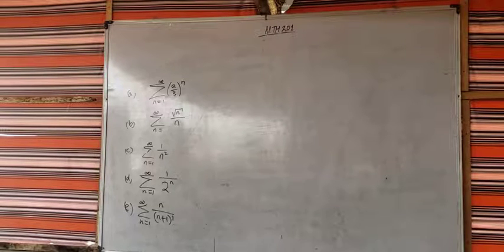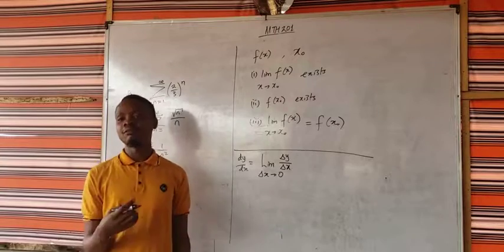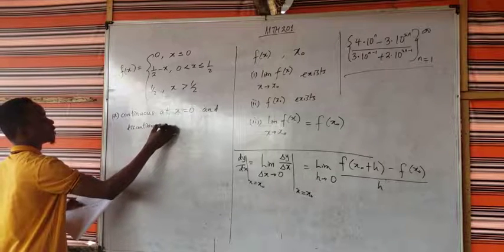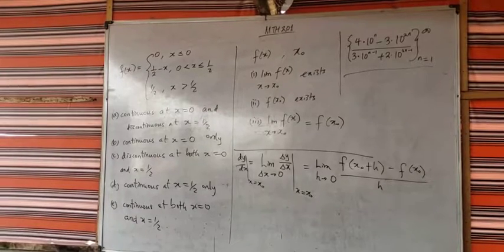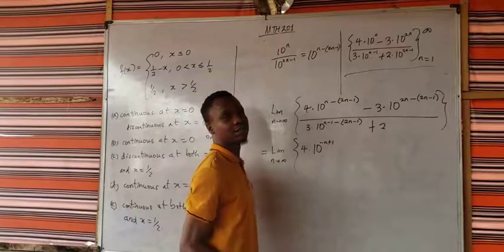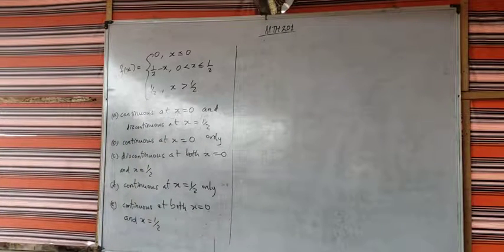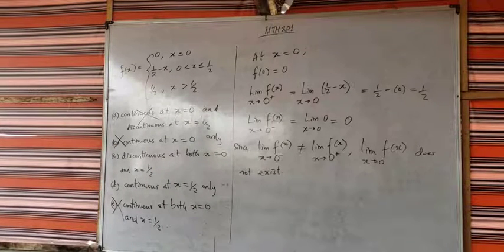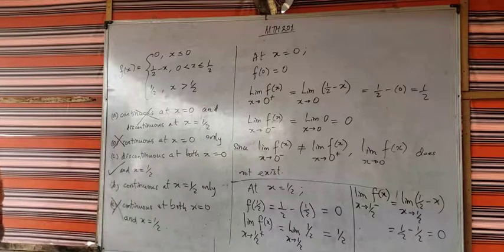MTH 201: 2021/2022 Mid-Semester Revision (Numerical Methods, Sequences, Series, Limits, etc. 7)